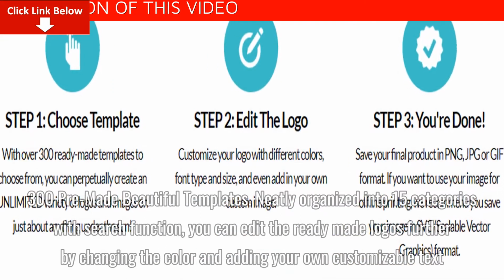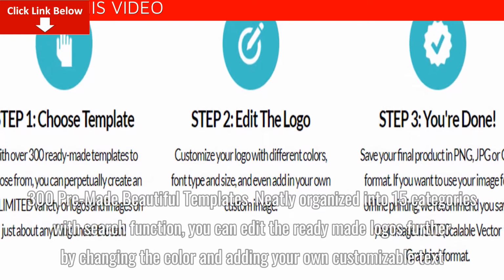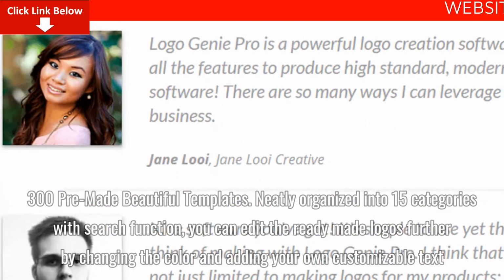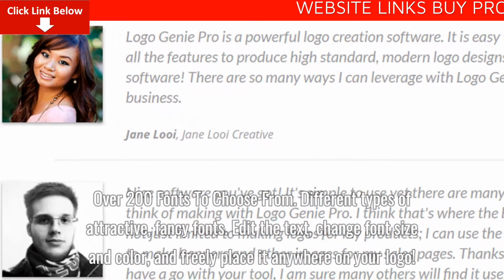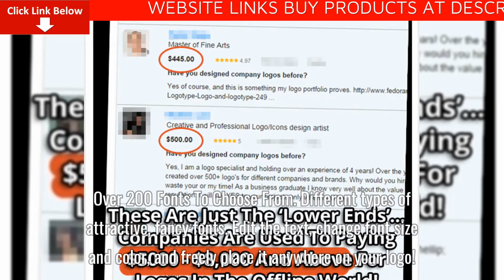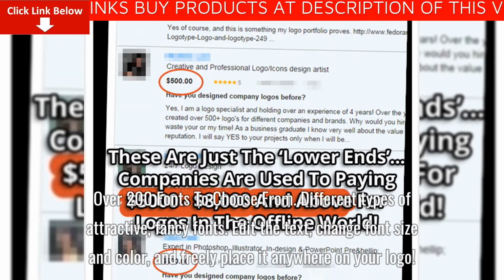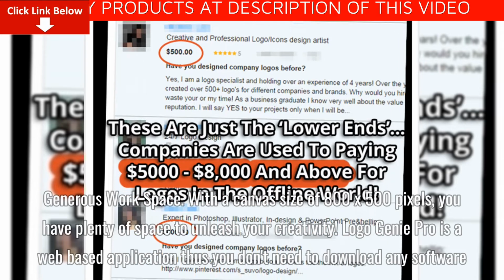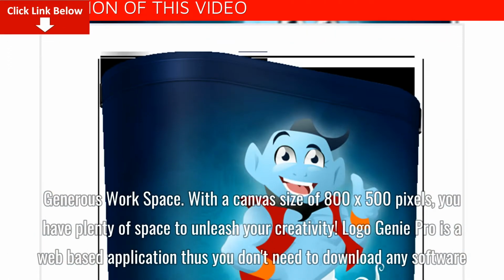Logo Genie Pro Best Full Review + Demo – DISCOUNT Code 50% Off Promo + Activator + Tutorial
Logo Genie Pro is one such software, which claims you can be up and running in no time even if you don’t have any Photoshop skills under the hood. Grab a cup of coffee, sit back and read our logo genie review if you’re looking to break free from your overpaid graphic designers!

So, what exactly is Logo Genie? Do you need it? How does it work? Do you need any technical expertise? Don’t worry, we got you covered!

Logo Genie Pro is a cloud-based platform on which you can create high quality graphics and logos. Would you be surprised if we told you you don’t need any Photoshop or design skills to build one yourself? This software has an array of graphics to chose from, you can start from a pre-made template, then the only limit is your imagination! It can make for a decent side income too if you decide to sell the graphics on freelance platforms like Fiverr or Odesk.
How To Use Logo Genie Pro In 3 Easy Steps

STEP 1: Choose Template
With over 300 ready-made templates to choose from, you can perpetually create an UNLIMITED variety of logos and images on just about anything under the sun!

STEP 2: Edit The Logo
Customize your logo with different colors, font type and size, and even add in your own custom image.

STEP 3: You're Done!
Save your final product in PNG, JPG or GIF format. If you want to use your image for offline printing, we recommend you save your image in SVG (Scalable Vector Graphics) format.

And what if you want to save your half complete work? No problem! You can save your project and return to your account later to continue your masterpiece.

Logo Genie Pro is versatile, offering you flexible choices with your logo design.
Need A Logo For Your Website Or Your Product? Make Your Own With Logo Genie Pro!

300 Pre-Made Beautiful Templates
Neatly organized into 15 categories with search function, you can edit the ready made logos further by changing the color and adding your own customizable text.

Over 200 Fonts To Choose From
Different types of attractive, fancy fonts. Edit the text, change font size and color, and freely place it anywhere on your logo!

Generous Work Space
With a canvas size of 800 x 500 pixels, you have plenty of space to unleash your creativity! Logo Genie Pro is a web based application thus you don’t need to download any software. Log in and start creating!

Create An UNLIMITED Number Of Logos!
Create, Save and Delete any amount of Projects in your account. There is no monthly or annual fee. Once you purchase Logo Genie Pro, your account is yours!
Save in 72 / 150 / 300 dpi
Have full control over the quality ad definition of your logos
Built-in Cropping Tool
Freely crop and resize your logo without relying on external programs to do the same function.
Who Is Logo Genie Pro For?
Graphic Designers
Internet Marketers
Small Business Owners
Webmasters
Product Creators
Q: What format can I export my logo into?

Image formats: JPG, PNG, GIF
Vector format: SVG (which can be opened in Illustrator)

Q: How do I have a logo with Transparent background?

Make sure there is no color fill for your background in your artwork editor. When there is no color fill, you should see the grid system in the background. When you have completed editing your artwork, export your file as PNG.

Q: When adding my own custom images using the "Add Image" function, what formats are accepted and what are not?

Only JPG, PNG, GIF image formats are accepted. Other formats such as PSD, AI, EPS, etc are not supported by our software

Q: Is your software a web based or desktop application?

Logo Genie Pro is a web based application hosted on our server. It can be access from anywhere, anytime. Our updates are also timely and automatic so you won't have to worry about the technical stuff to manually upgrade yourself. So, there's nothing to install. Just log in with the web browser you already have to create your logo!